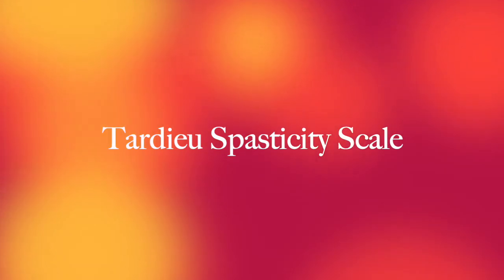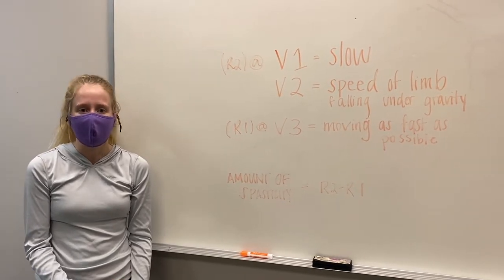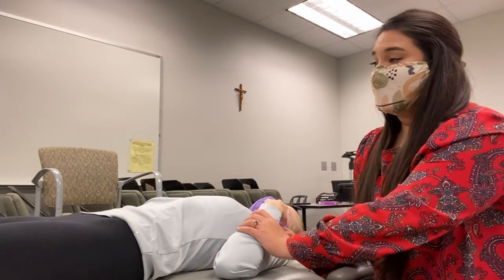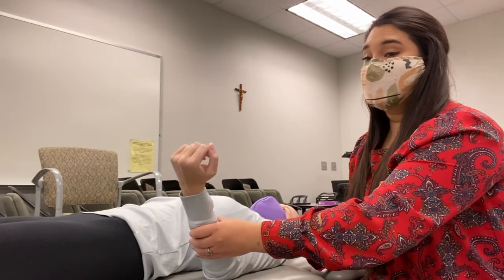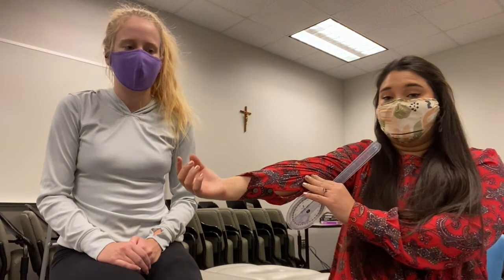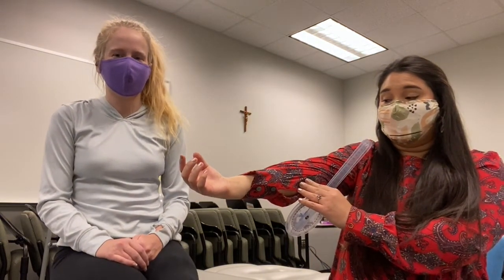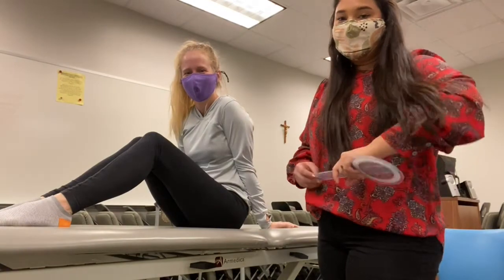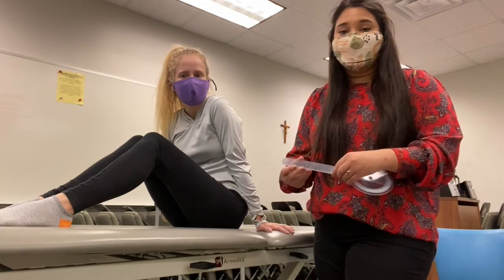Tardieu Scale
Description and demonstration of Tardieu Scale to measure spasticity